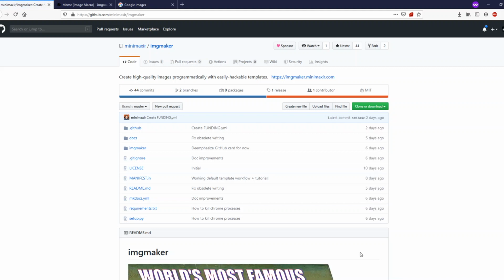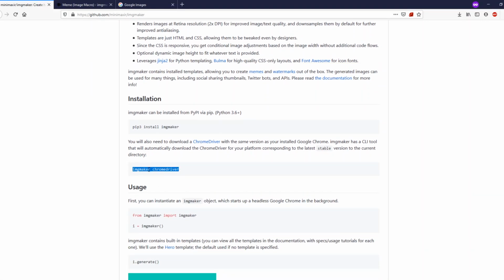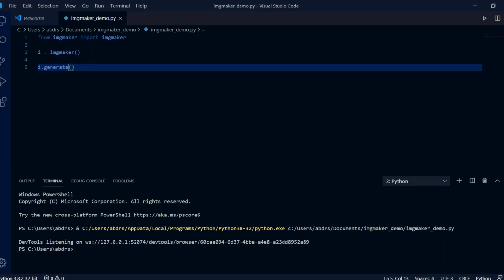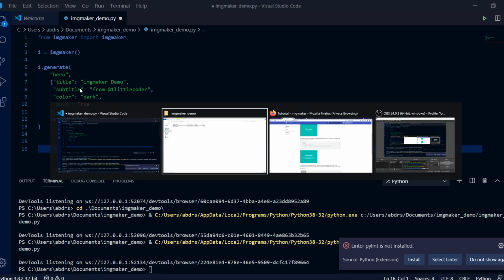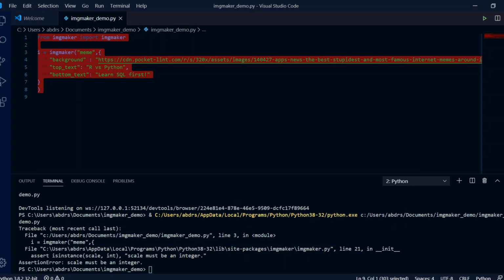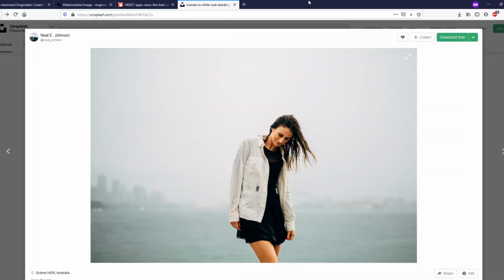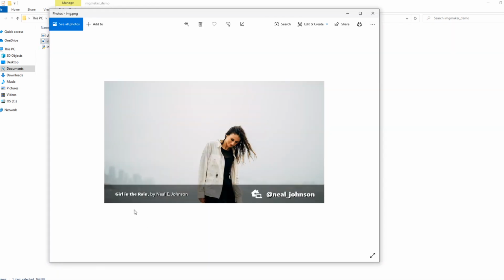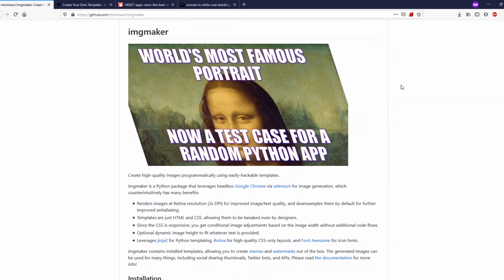Programmatically create Images, Memes, Watermarks using Python with imgmaker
This video demonstrates a new package called "imgmaker" by Github user @minimaxir. "imgmaker" can help you to generate Images with text, Memes, Watermarks or any images based on the Custom Template that you've designed. It's just 3 lines of code and you can use it for anything from Social Media Branding to Twitter Bots.